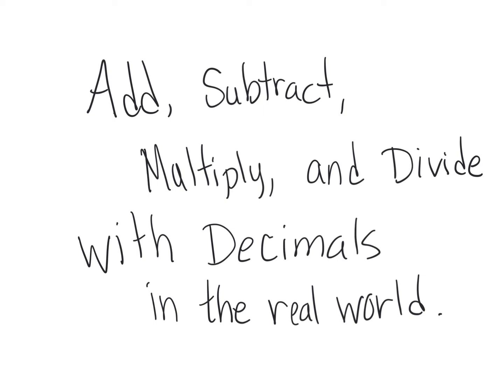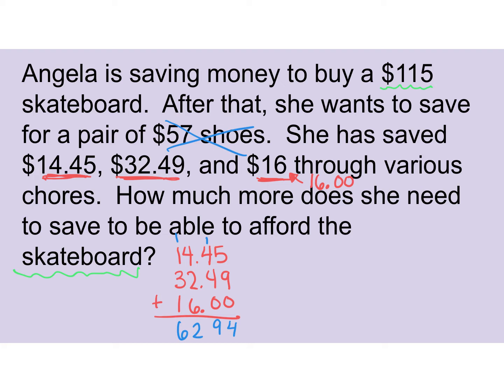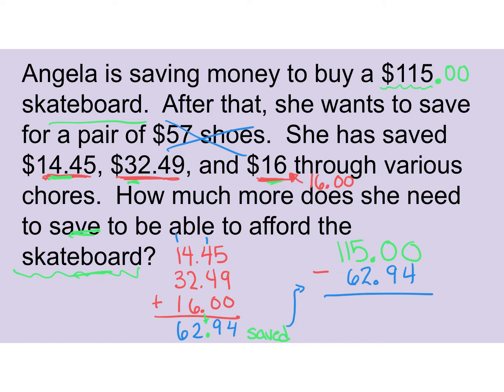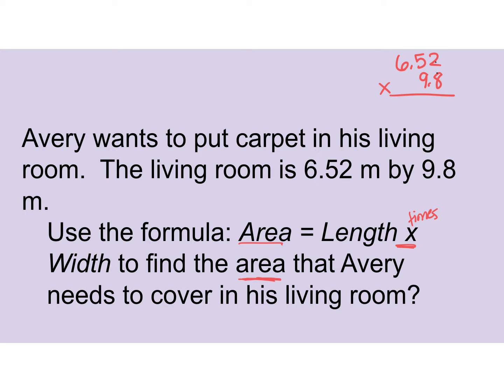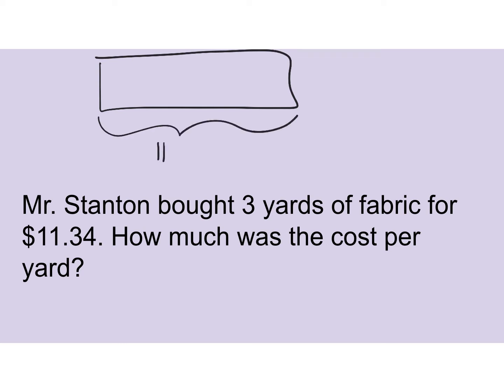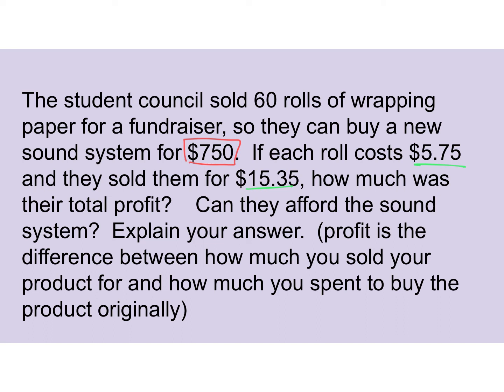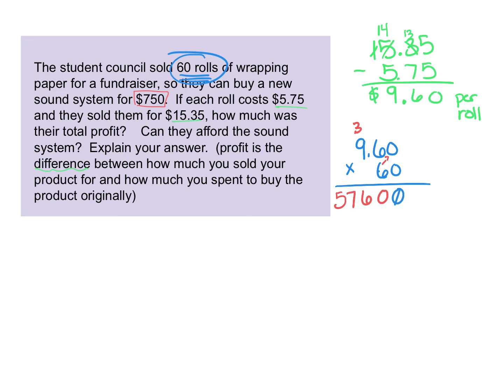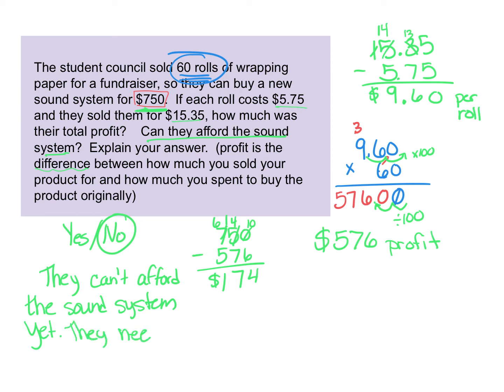Decimals in real world